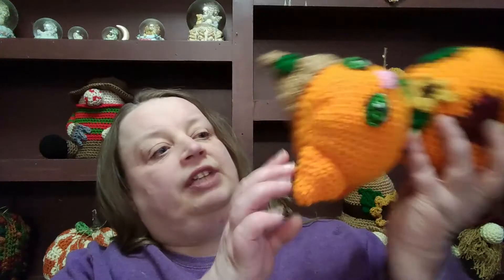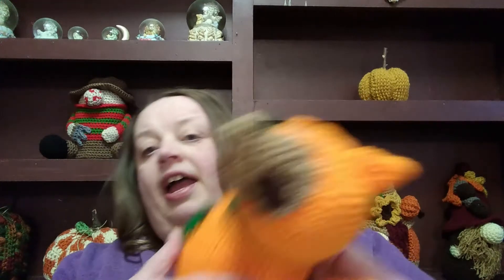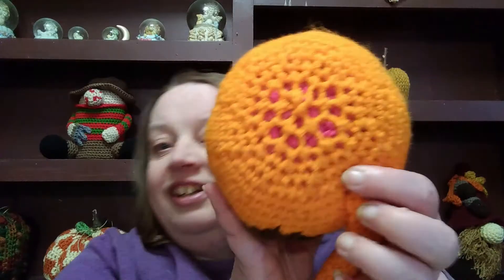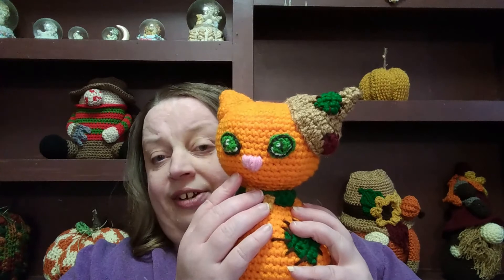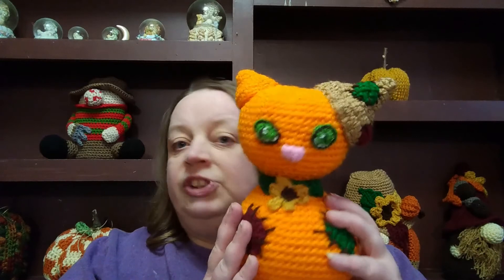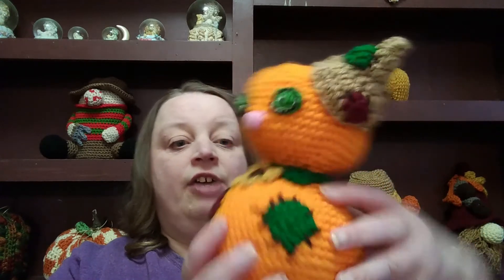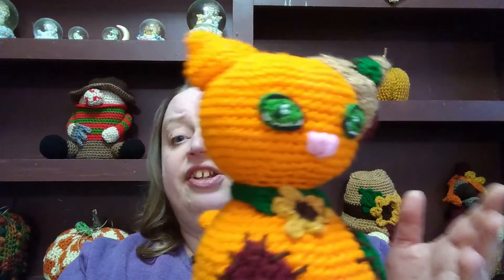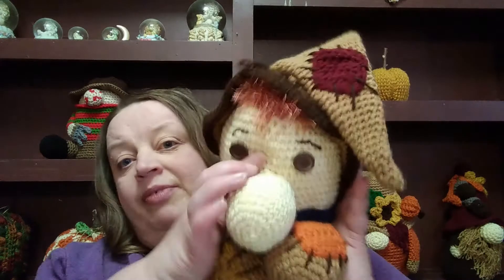Helpful Amigurumi Tips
In this video, I will discuss some helpful amigurumi tips.  This is a great video for those that want to start learning amigurumi, or for those that are new to amigurumi.

My Weekly Live Schedule:
Monday's at 11:30am cst - Just Another Monday with Connie
Thursday's at 11:30am cst - Coffee with Connie
Saturday's at 12:30pm cst - Saturday Fun Day with Connie

If you would like to send me happy mail, may mailing address is:
Connie Langley
151 S 11th St.

Amazon Wishlist:

A very special thank you to my channel members who are sponsoring me on this journey.